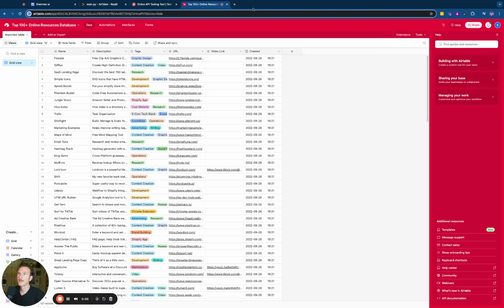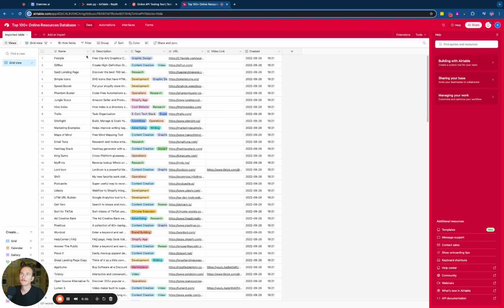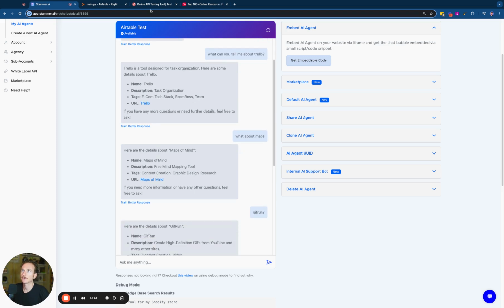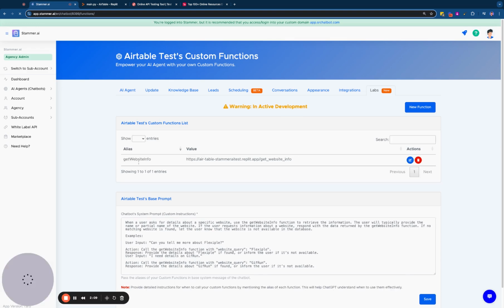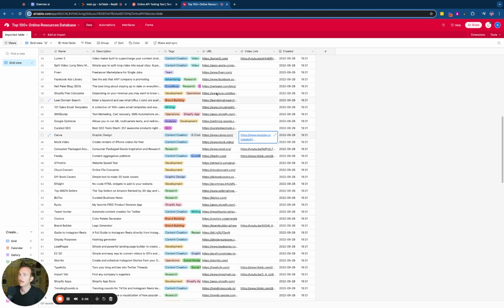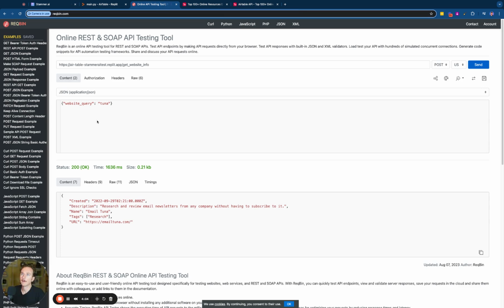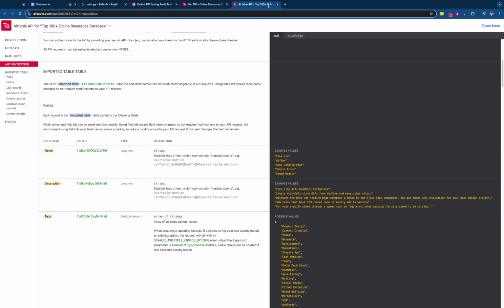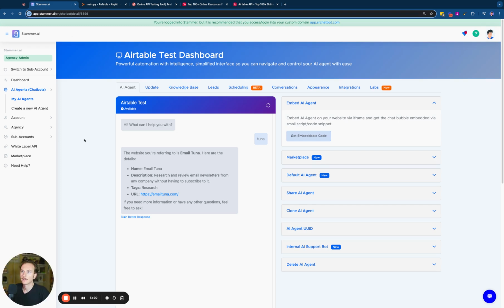How to Build a AI Custom Function with Airtable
Learn how to build a custom function with Airtable and Stammer.ai

💰 Start your own White Label AI SaaS Today!